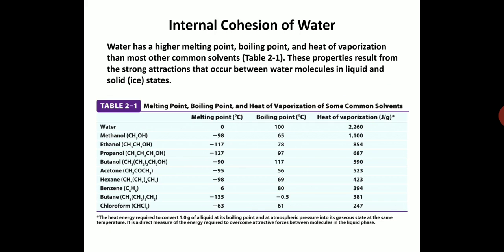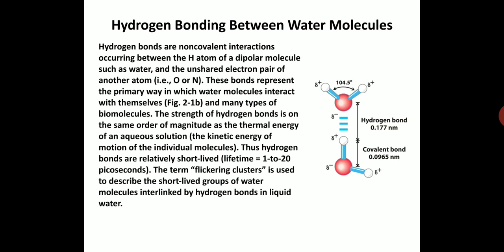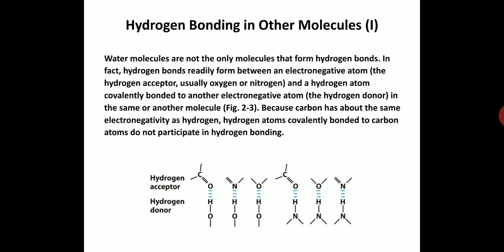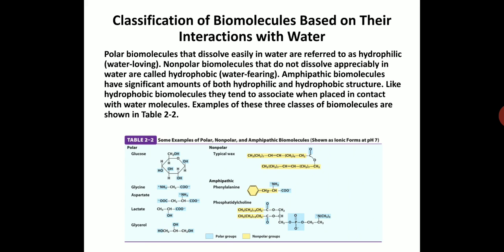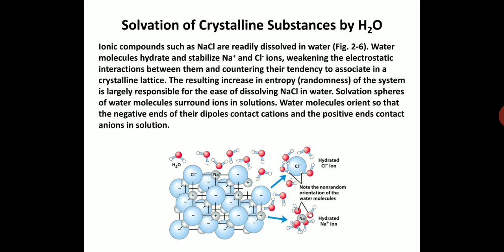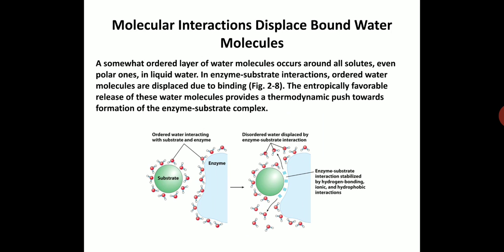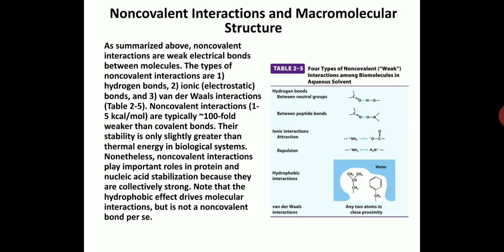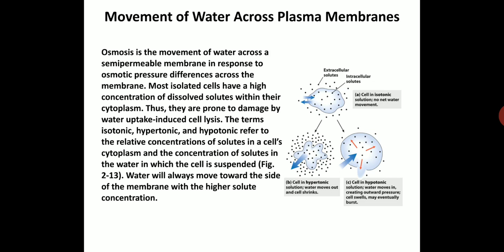Biopolymer Interactions M. Sc. Final Chemistry Paper VIII-b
Associate Professor
Deptt.of Chemistry
Govt. Dungar College, Bikaner
(Biopolymer Interactions)